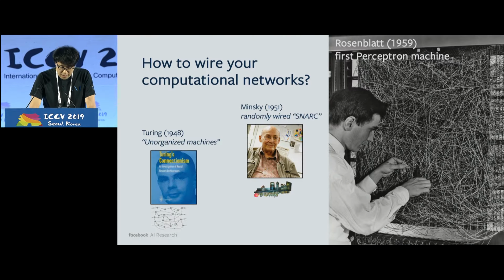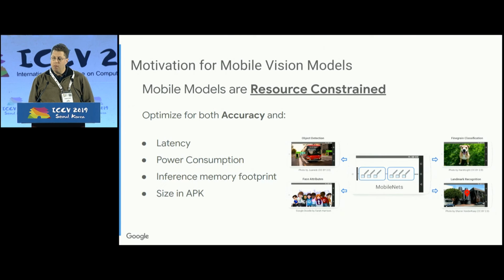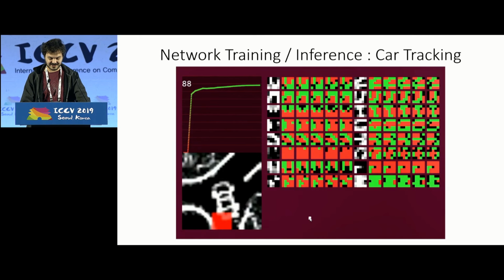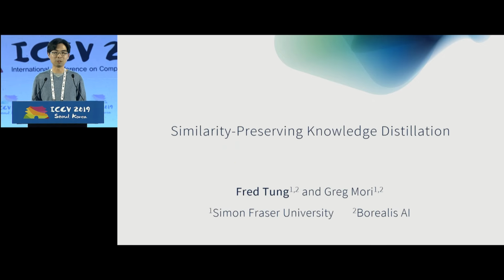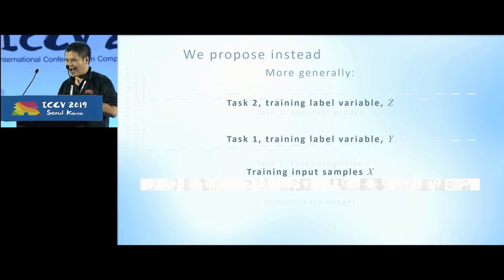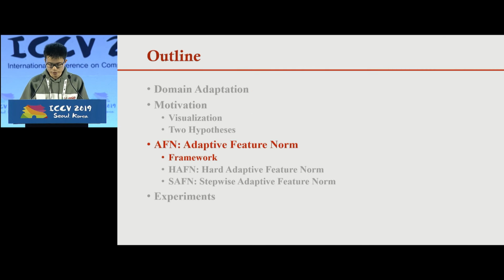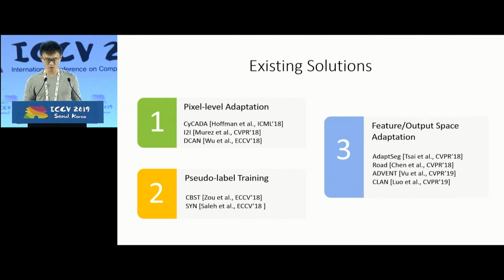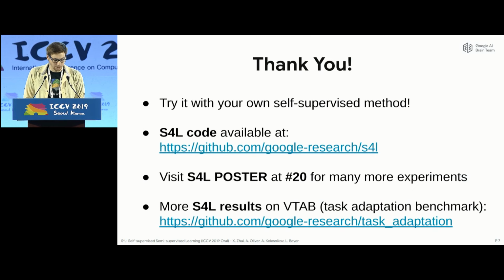ICCV19: Oral Session 1.2A - Architectures, Multi-Task Learning, Domain Adaptation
1. Exploring Randomly Wired Neural Networks for Image Recognition
Saining Xie, Alexander Kirillov, Ross Girshick, Kaiming He
2. Progressive Differentiable Architecture Search: Bridging the Depth Gap Between Search and Evaluation
Xin Chen, Lingxi Xie, Jun Wu, Qi Tian
3. Multinomial Distribution Learning for Effective Neural Architecture Search
Xiawu Zheng, Rongrong Ji, Lang Tang, Baochang Zhang, Jianzhuang Liu, Qi Tian
4. Searching for MobileNetV3
Andrew Howard, Mark Sandler, Grace Chu, Liang-Chieh Chen, Bo Chen, Mingxing Tan, Weijun Wang, Yukun Zhu, Ruoming Pang, Vijay Vasudevan, Quoc V. Le, Hartwig Adam
5. Data-Free Quantization Through Weight Equalization and Bias Correction
Markus Nagel, Mart van Baalen, Tijmen Blankevoort, Max Welling
6. A Camera That CNNs: Towards Embedded Neural Networks on Pixel Processor Arrays
Laurie Bose, Jianing Chen, Stephen J. Carey, Piotr Dudek, Walterio Mayol-Cuevas
7. Knowledge Distillation via Route Constrained Optimization
Xiao Jin, Baoyun Peng, Yichao Wu, Yu Liu, Jiaheng Liu, Ding Liang, Junjie Yan, Xiaolin Hu
8. Distillation-Based Training for Multi-Exit Architectures
Mary Phuong, Christoph H. Lampert
9. Similarity-Preserving Knowledge Distillation
Frederick Tung, Greg Mori
10. Many Task Learning With Task Routing
Gjorgji Strezoski, Nanne van Noord, Marcel Worring
11. Stochastic Filter Groups for Multi-Task CNNs: Learning Specialist and Generalist Convolution Kernels
Felix J.S. Bragman, Ryutaro Tanno, Sebastien Ourselin, Daniel C. Alexander, Jorge Cardoso
12. Transferability and Hardness of Supervised Classification Tasks
Anh T. Tran, Cuong V. Nguyen, Tal Hassner
13. Moment Matching for Multi-Source Domain Adaptation
Xingchao Peng, Qinxun Bai, Xide Xia, Zijun Huang, Kate Saenko, Bo Wang
14. Unsupervised Domain Adaptation via Regularized Conditional Alignment
Safa Cicek, Stefano Soatto
15. Larger Norm More Transferable: An Adaptive Feature Norm Approach for Unsupervised Domain Adaptation
Ruijia Xu, Guanbin Li, Jihan Yang, Liang Lin
16. UM-Adapt: Unsupervised Multi-Task Adaptation Using Adversarial Cross-Task Distillation
Jogendra Nath Kundu, Nishank Lakkakula, R. Venkatesh Babu
17. Episodic Training for Domain Generalization
Da Li, Jianshu Zhang, Yongxin Yang, Cong Liu, Yi-Zhe Song, Timothy M. Hospedales
18. Domain Adaptation for Structured Output via Discriminative Patch Representations
Yi-Hsuan Tsai, Kihyuk Sohn, Samuel Schulter, Manmohan Chandraker
19. Semi-Supervised Learning by Augmented Distribution Alignment
Qin Wang, Wen Li, Luc Van Gool
20. S4L: Self-Supervised Semi-Supervised Learning
Xiaohua Zhai, Avital Oliver, Alexander Kolesnikov, Lucas Beyer